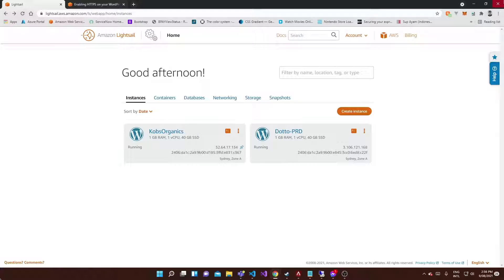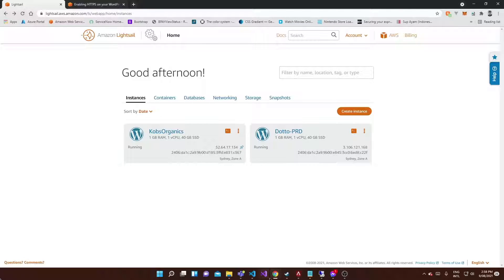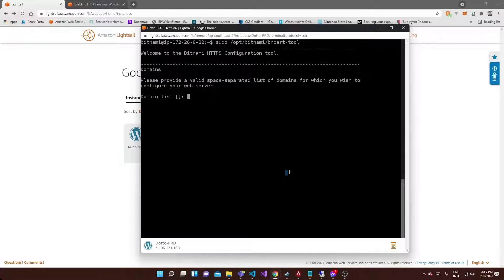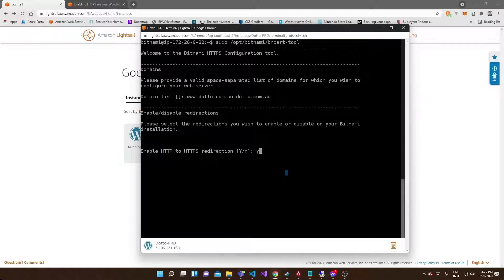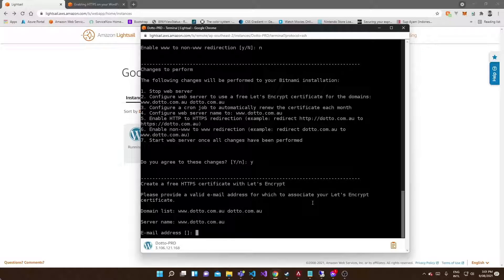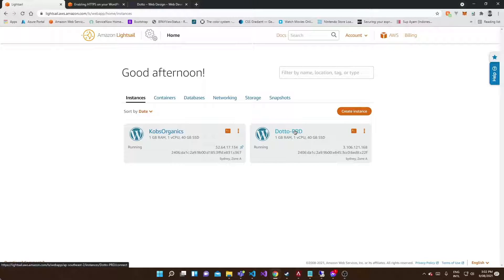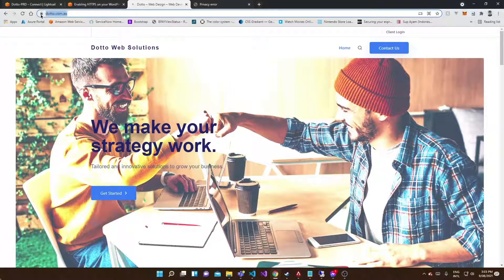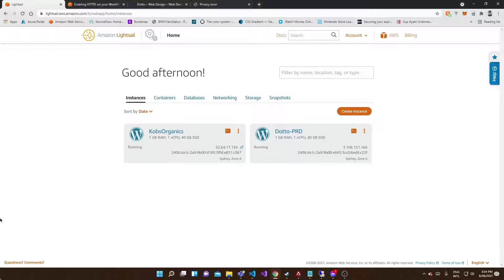How to setup FREE SSL certificate on your AWS Lightsail instance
This video continues on my AWS lightsail series and demonstrates how you can secure your Lightsail instance with a completely free SSL certificate provided by Let's Encrypt!

Using the bncert tool we can configure our website in minutes in a low cost manner, letting you get on with the fun stuff for your website.

Documentation link from the vid

📧 Weekly mail dedicated to solo devs looking to make it